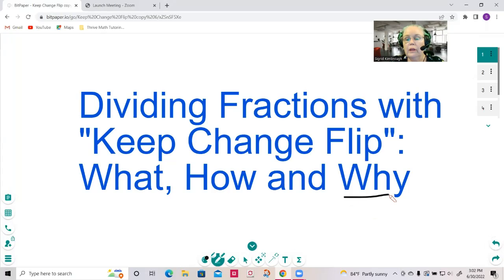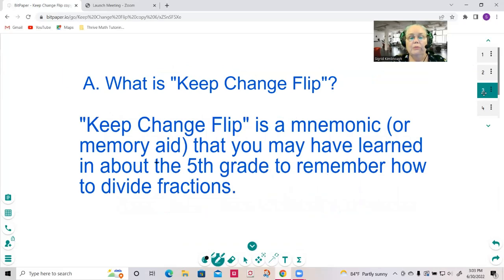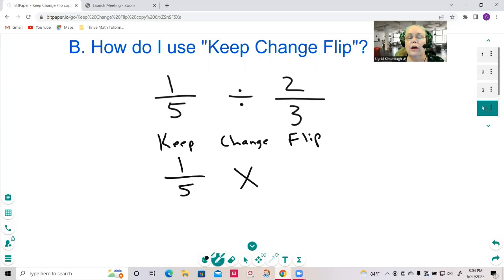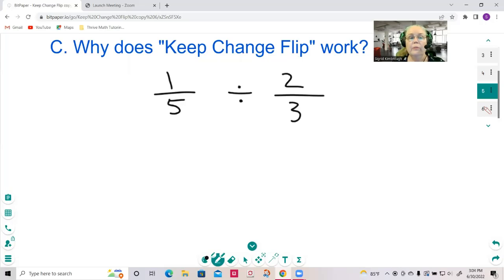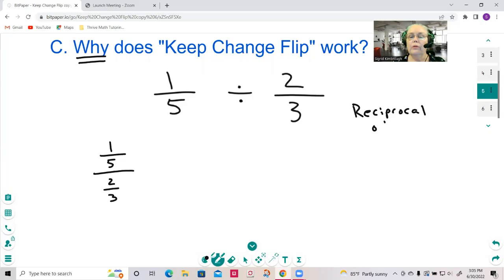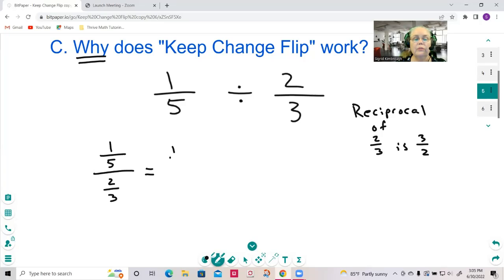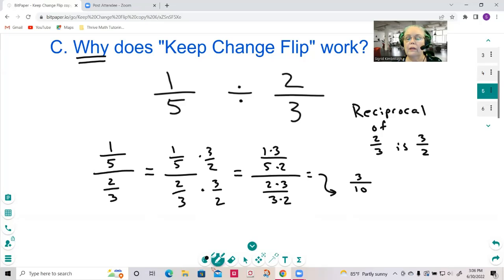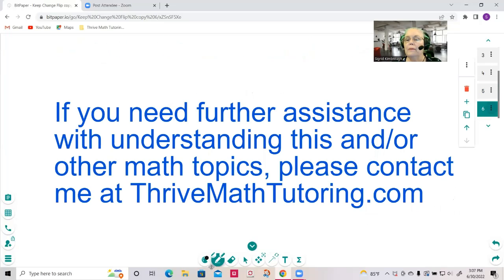How to Divide Fractions; Online Pre-Algebra Tutor ; YouTube Pre Algebra; Pre Algebra Online Tutoring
Understand how to divide fractions in algebra and go beyond memorizing a mnemonic like Keep Change Flip. While it was fine to use this mnemonic in 5th grade when you get to about the middle of 8th grade in order to prepare for success in high school algebra begins to use the meaningful way to divide fractions. Is your student ready for high school math? I am an experienced pre-algebra tutor online and I love helping your student get ready for high school math.

As a certified high school math teacher in the classroom, I noticed that so many students had significant gaps in their mathematical understanding. I felt that I could do so much more to help individual students with the transition to high school math. The classes I have taught include the following: Pre Algebra, Algebra 1, Geometry, Algebra 2, AP Statistics, College Algebra, and Developmental Math.

In addition to the gap featured in this video, here are some of the common math gaps that I have noticed: 1. multiplying a whole number and a fraction, 2. Adding and subtracting integers when one of them is negative, 3. Solving one-step equations, and 4. Solving two-step equations.

It is essential that your student become fluent with these concepts before entering Algebra 2.

Reach out today for a free consultation with an online Pre-Algebra Tutoring professional.